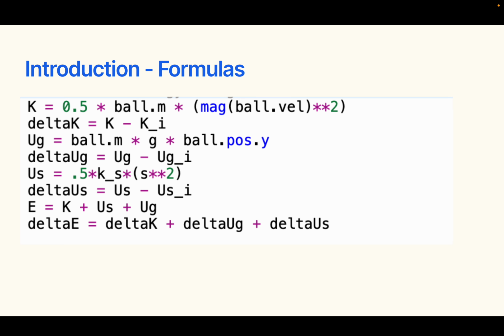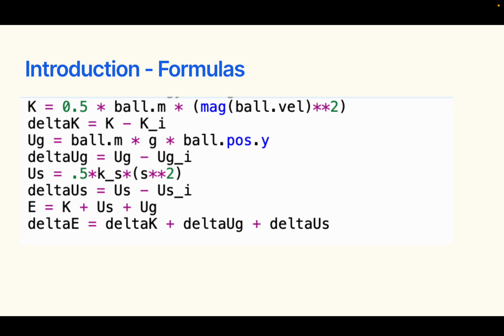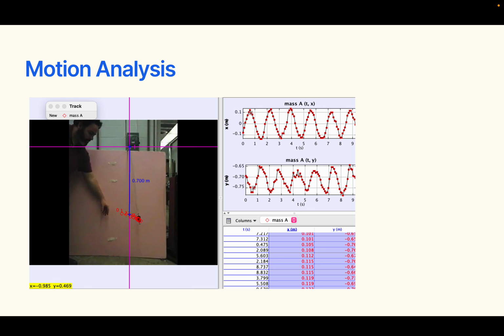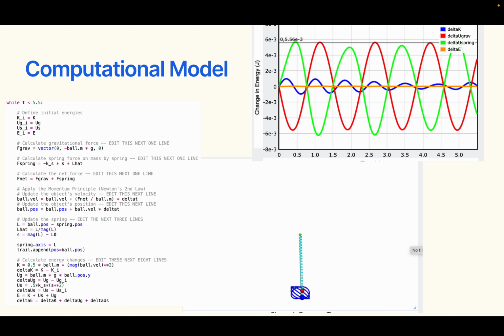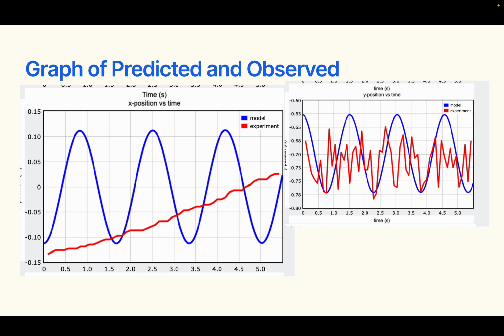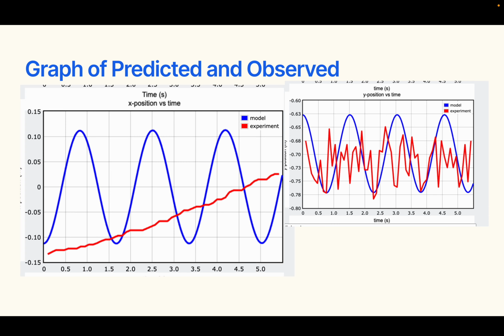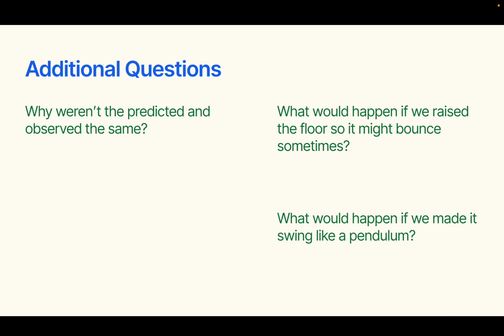Lab 4 Physics 2211